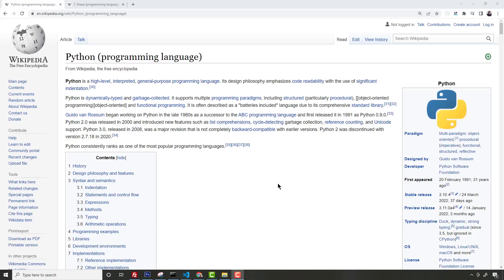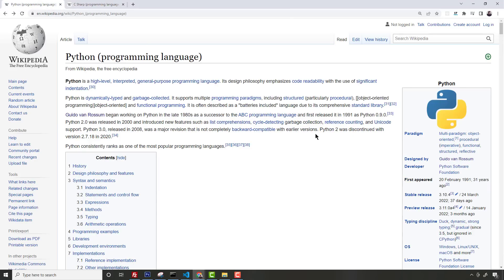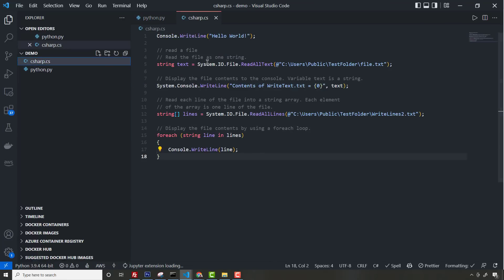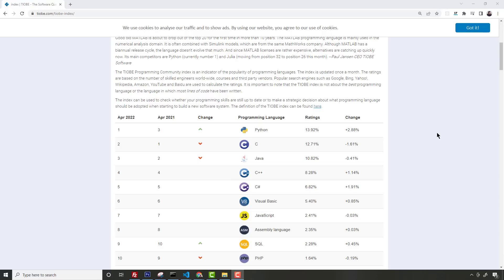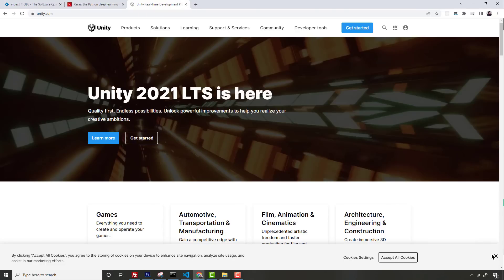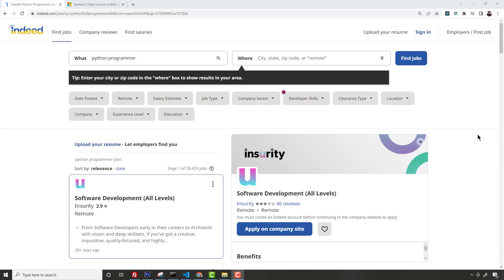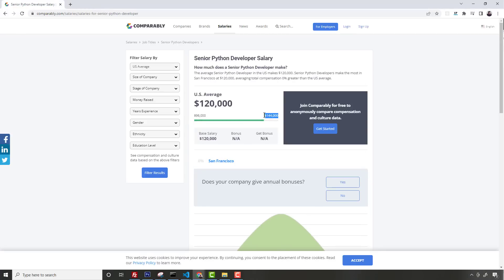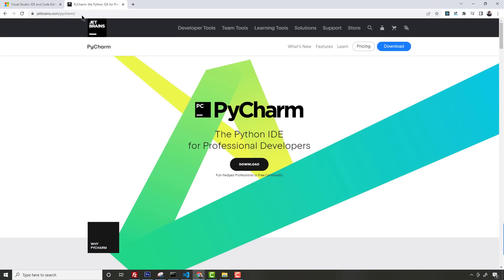Python vs C# - which should you choose?